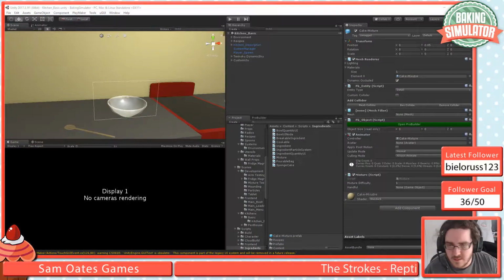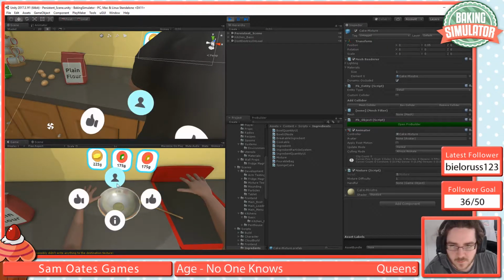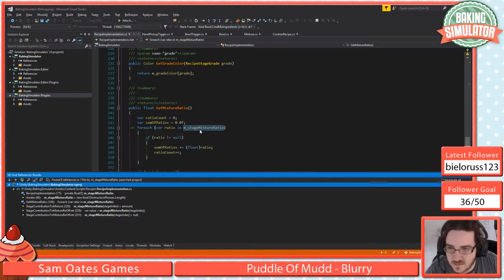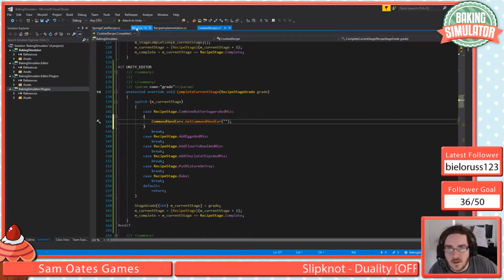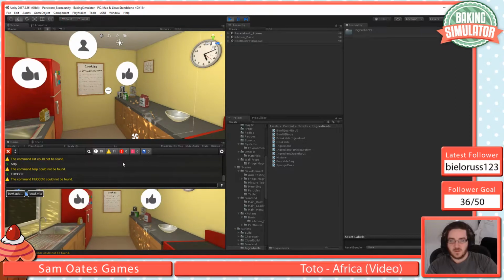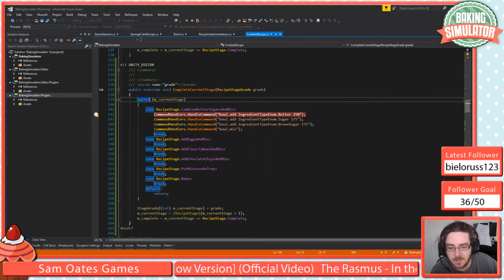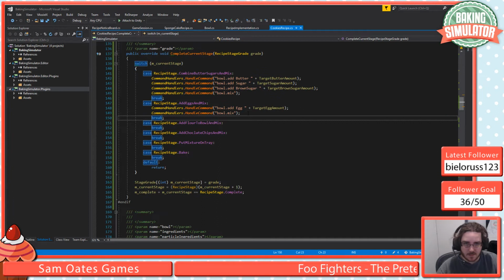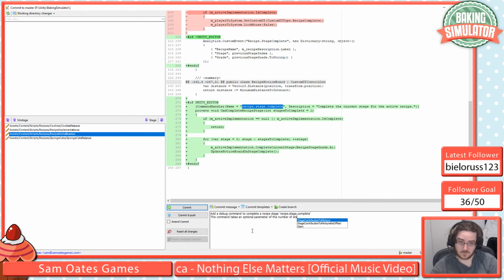Baking Simulator - Live Stream - 2018-03-19